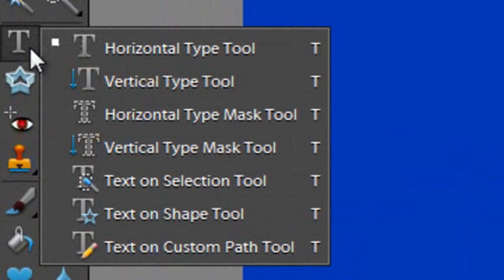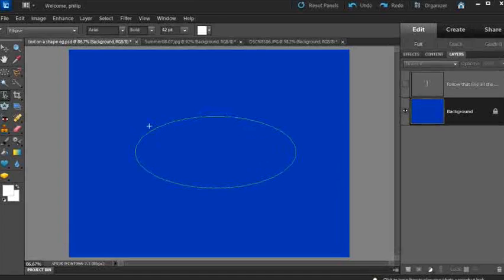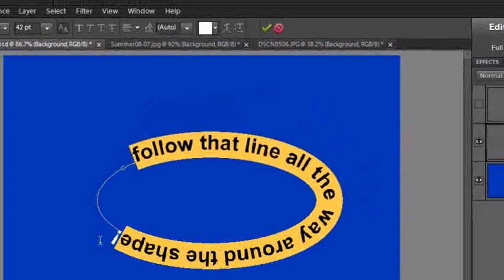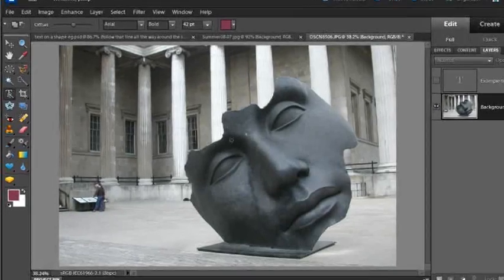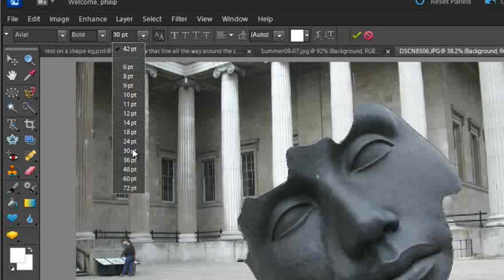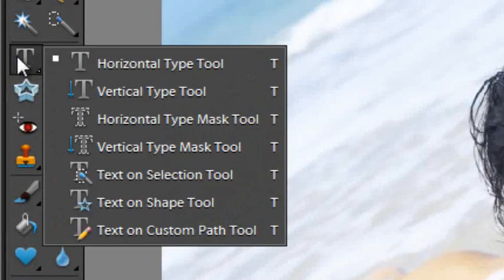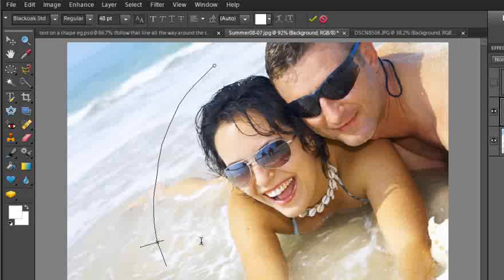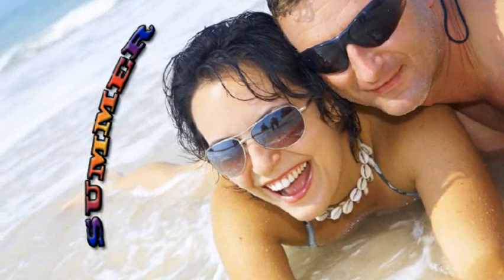Photoshop Elements: Bend Text to Your Will Using Photoshop Elements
Use three new text tools to create terrific-looking text that curves or flows on any path you choose.